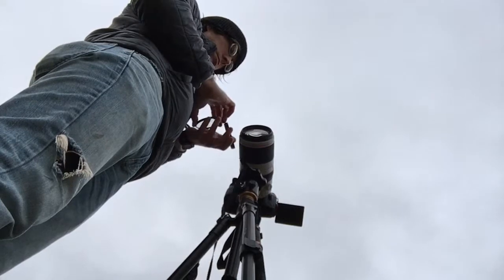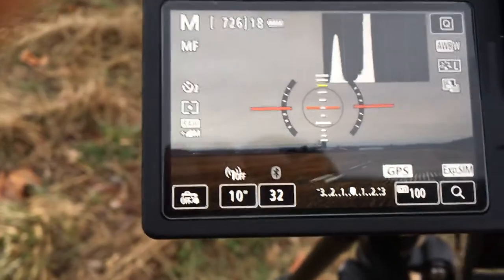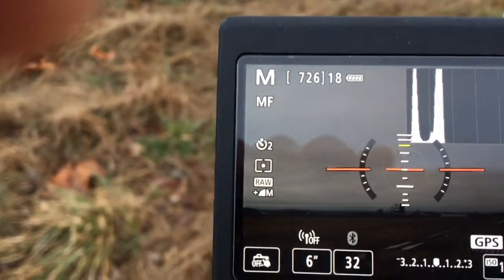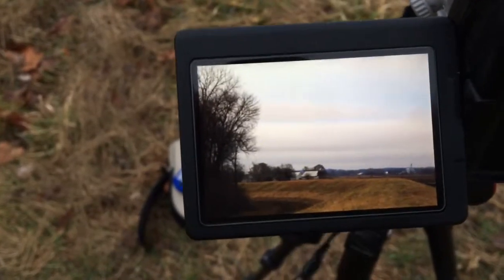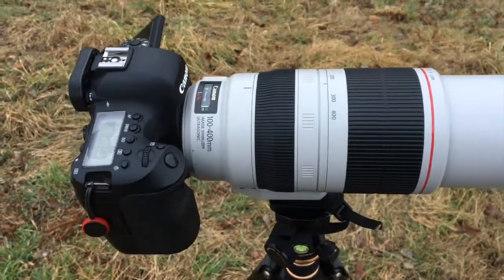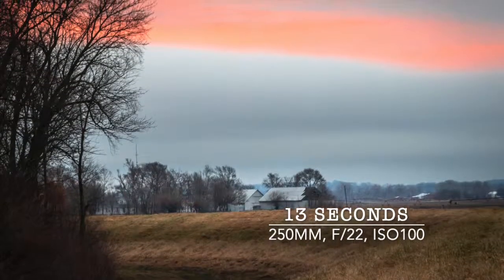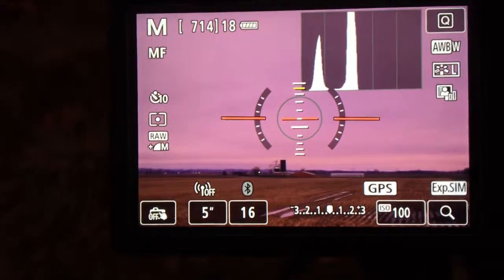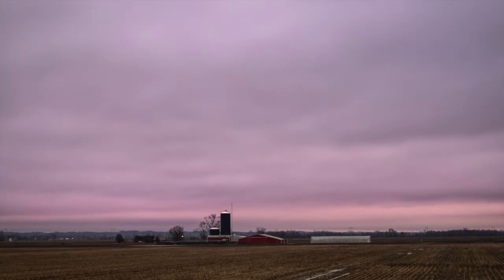Make Clouds DRAMATIC With Long Exposures!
Let's make a creative cloudy day photograph by using long exposure techniques to dramatize cloud movement.